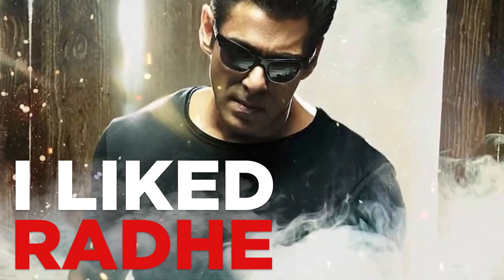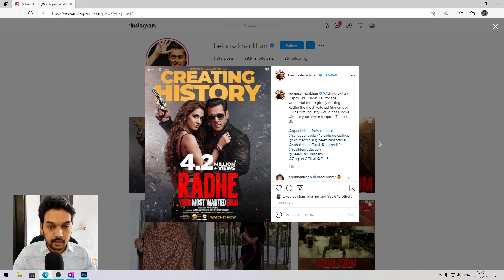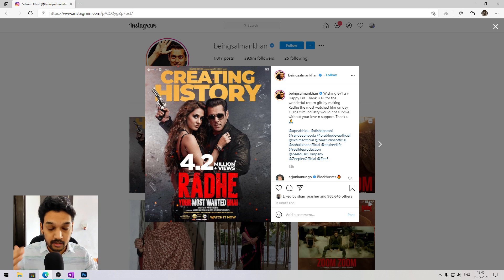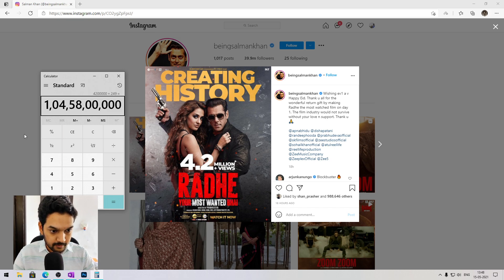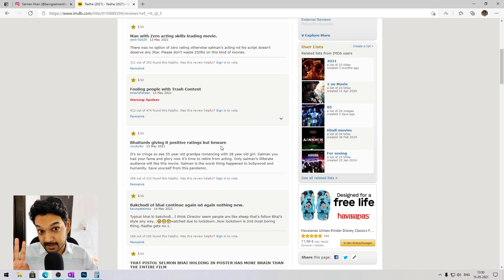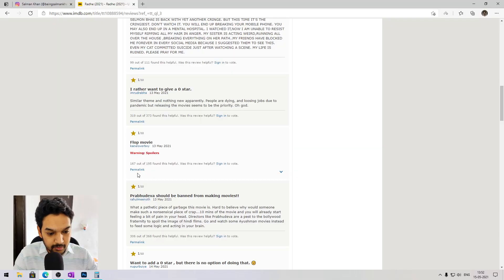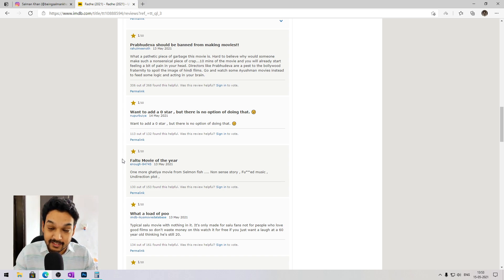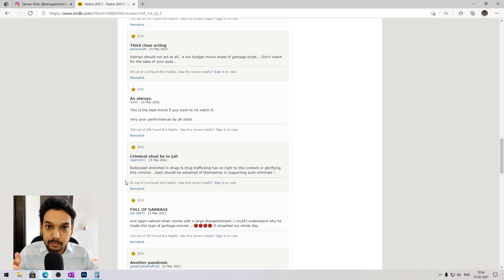Radhe was a good movie, please don't bully me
Why did you watched Radhe? Apne dil se pucho.
@ monstershanu on instagram